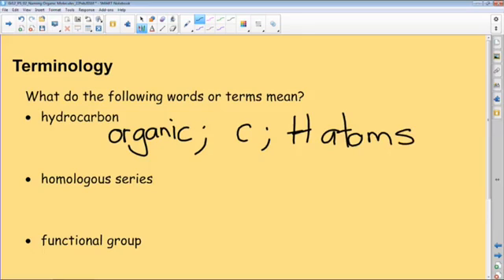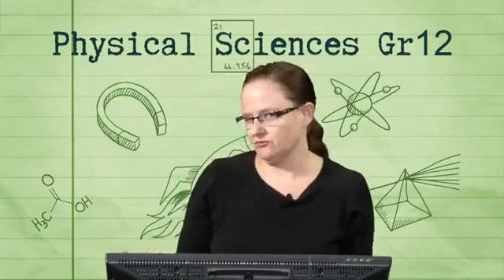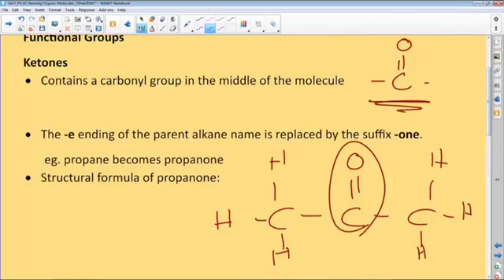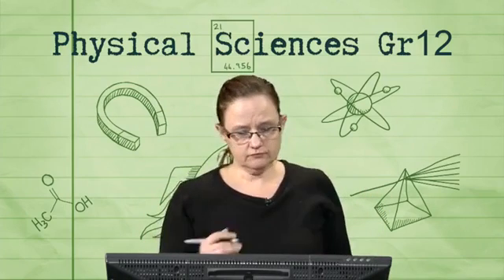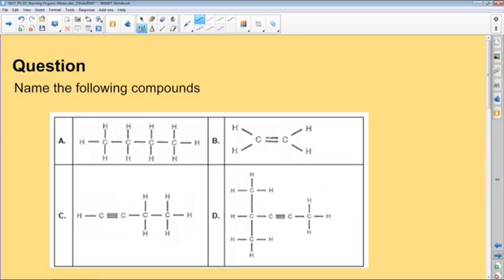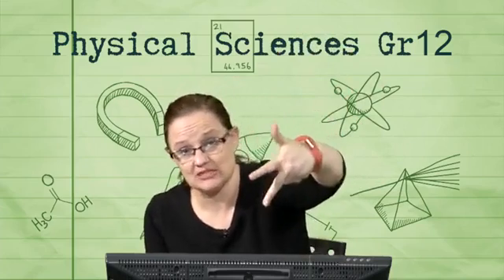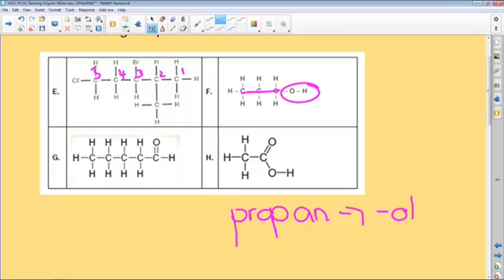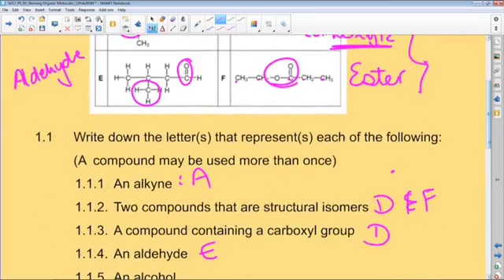1161 Gr12 PS Naming Organic Molecules